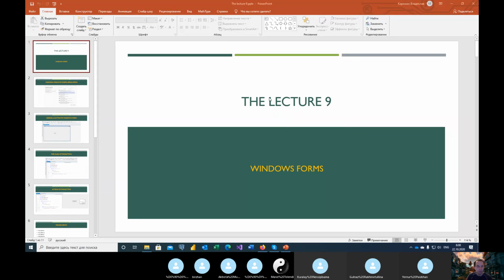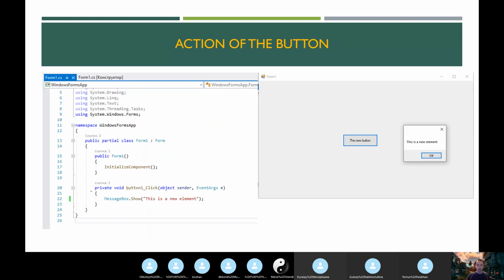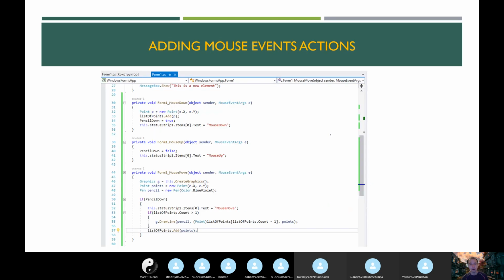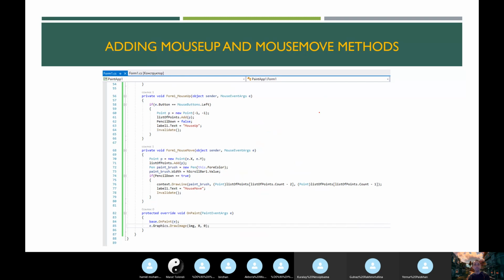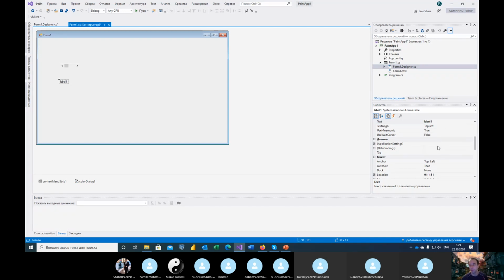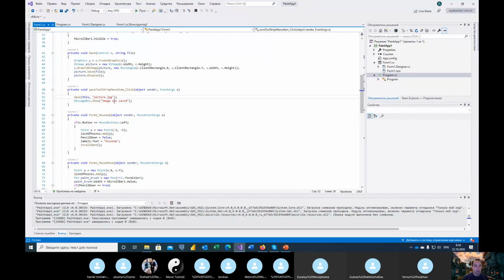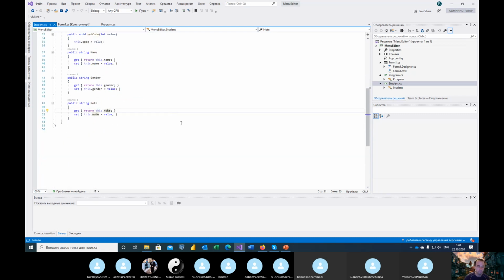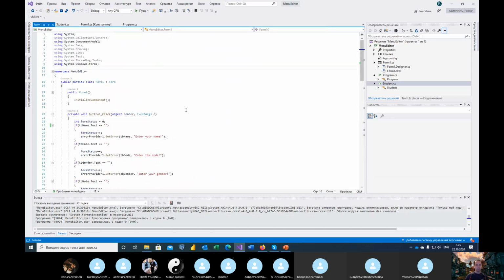Windows forms applications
In this lecture Windows forms applications are surveyed